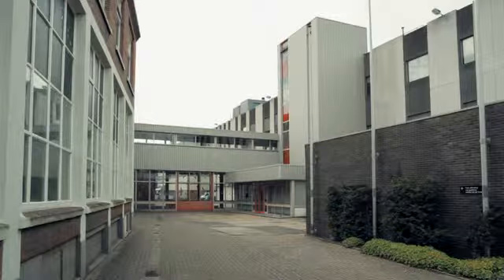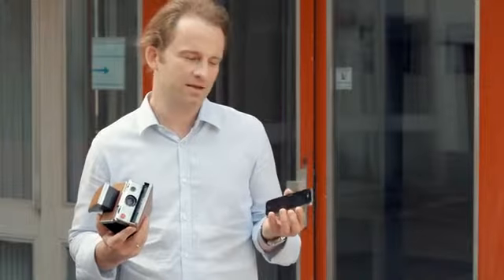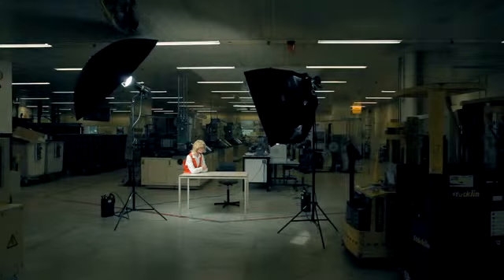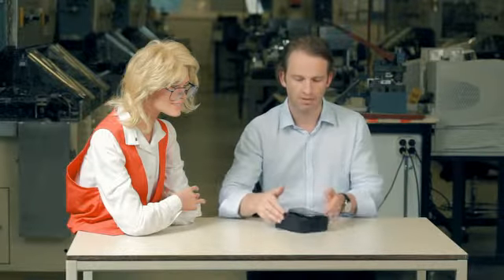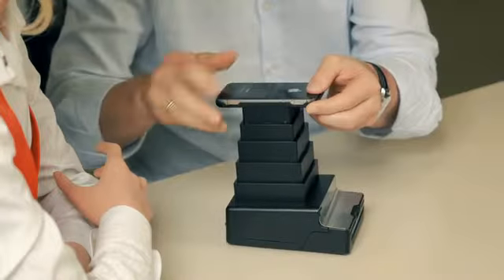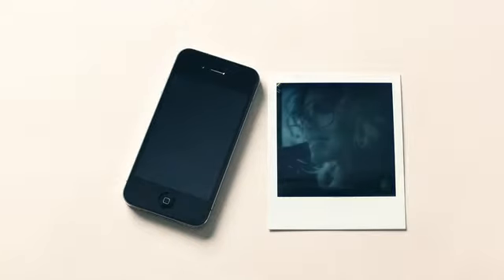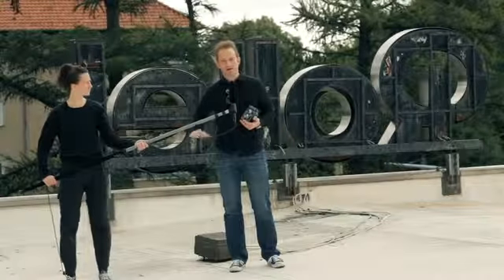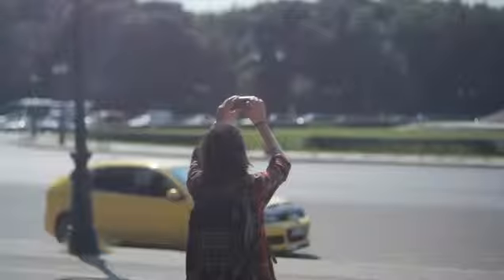Impossible Instant Lab: Turn iPhone Images into Real Photos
Transform your digital iPhone images into real instant photographs that you can touch, caress and share with friends.